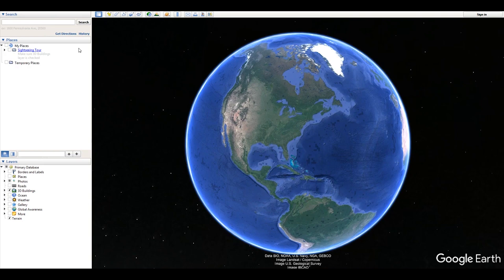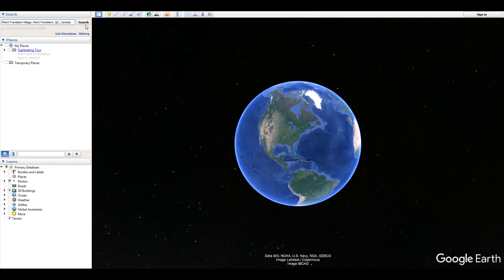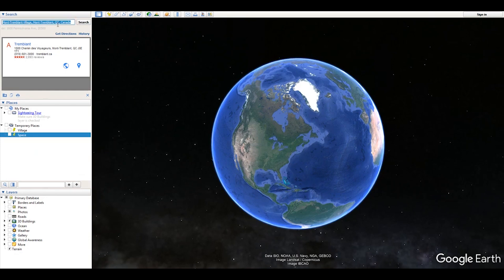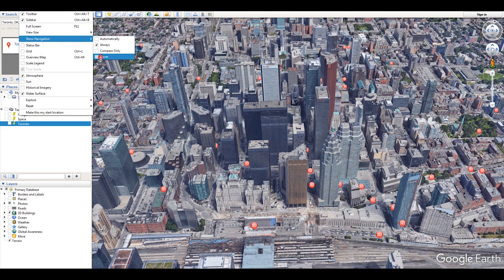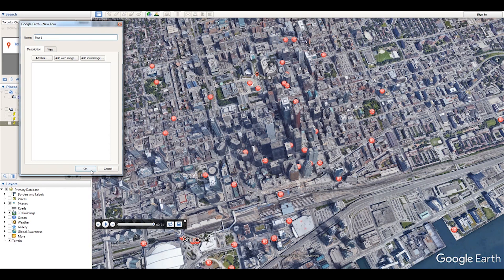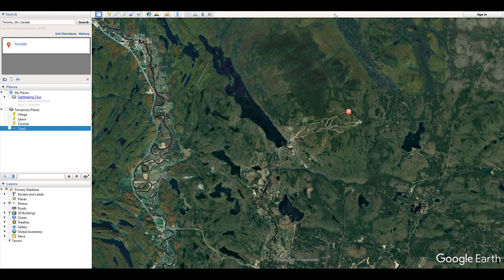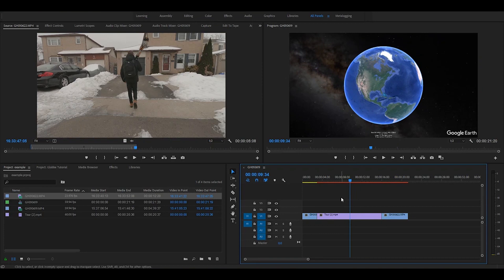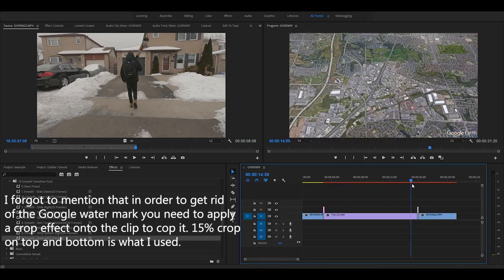Zoom Into Earth Tutorial (Google Earth Pro) | Devinsupertramp Inspired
Today you will learn how to zoom in and out of Earth from space to your desired location using Google Earth Pro and Adobe Premiere Pro!

Hi my name is Michal. I am a 15 year old filmmaker that is trying to build an audience. I usually post cinematic vlogs or sometimes bigger projects.